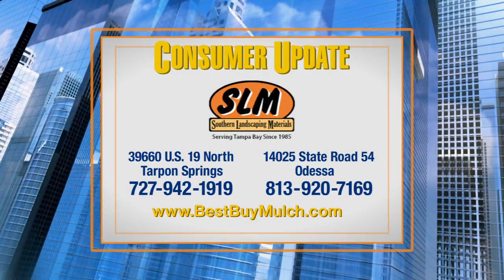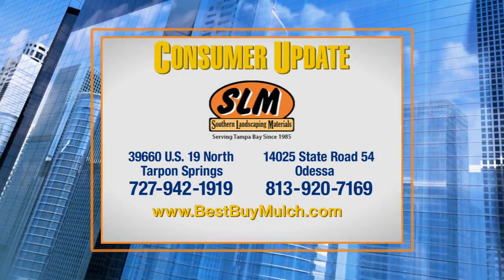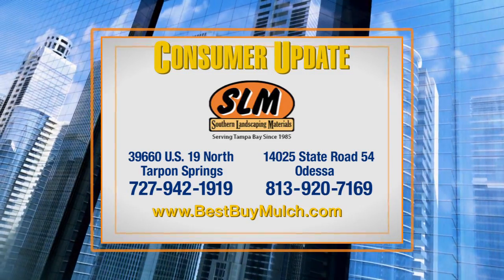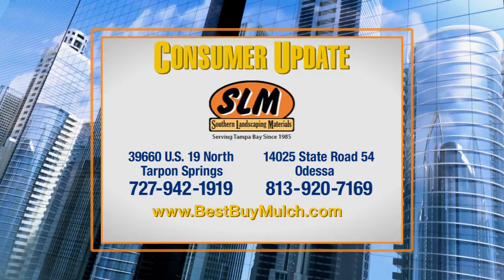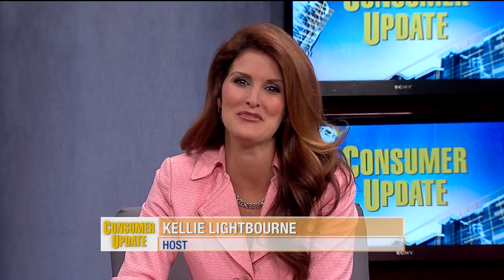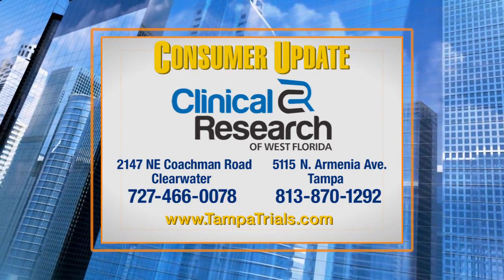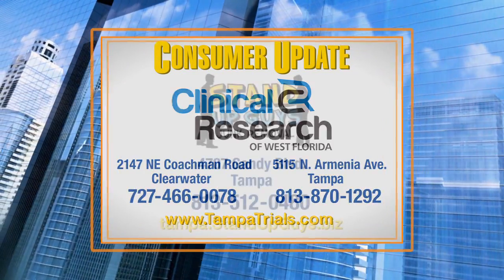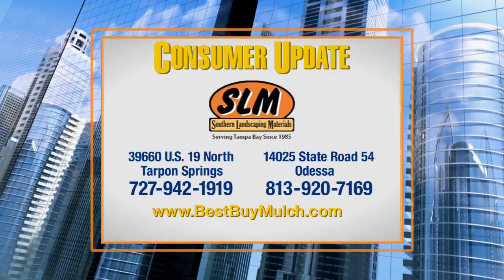Consumer Update Southern Landscaping Materials NOV 2014